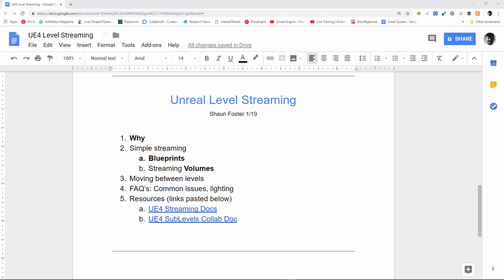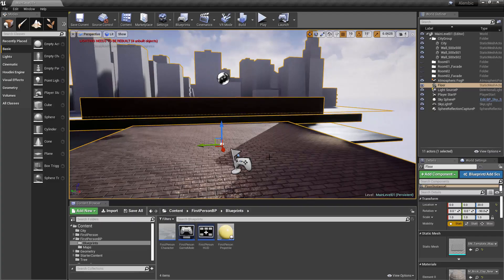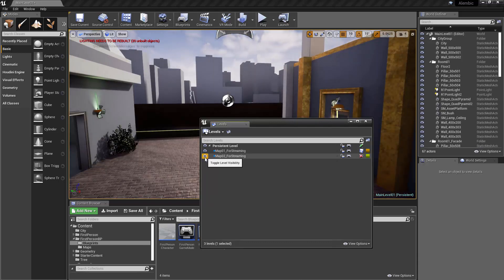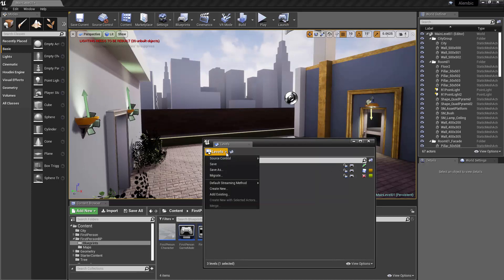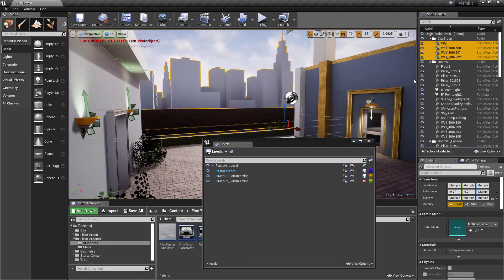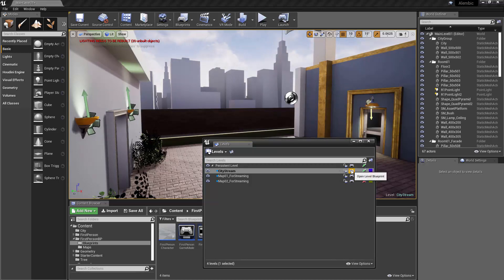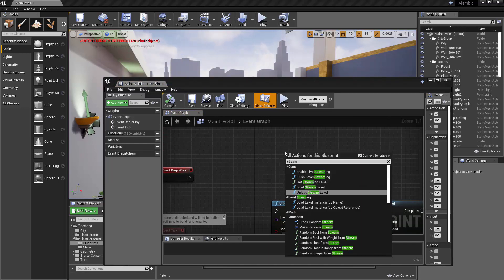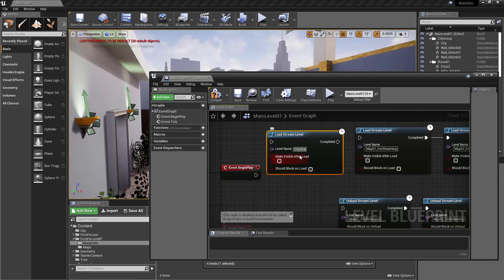Level Streaming with Blueprints Unreal 4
Level streaming techniques for optimizing levels.  Review the interface and discuss several ways of applying level streaming.

Timestamps:

0:00 Intro
0:22 Opening up the Level Stream Window
0:54 Creating a New Level Stream
2:04 Streaming Levels in with Blueprints
4:18 Using Level Streaming Volumes